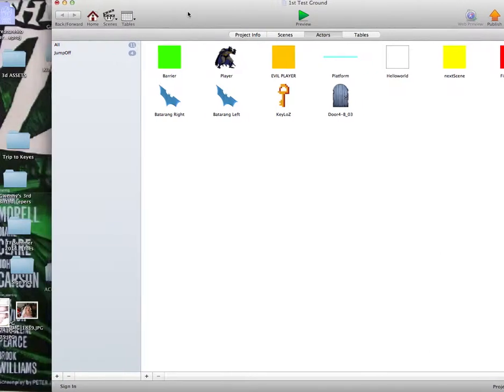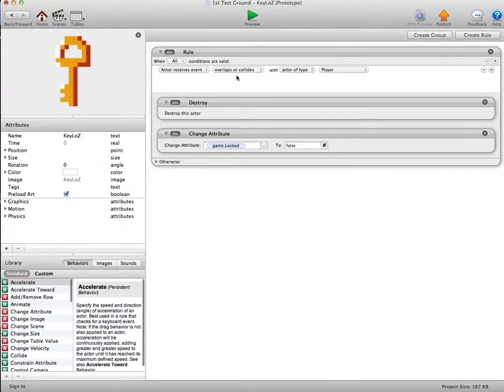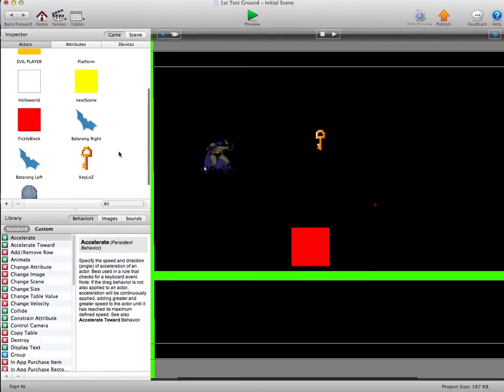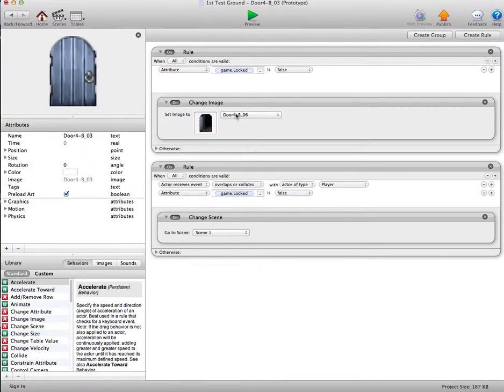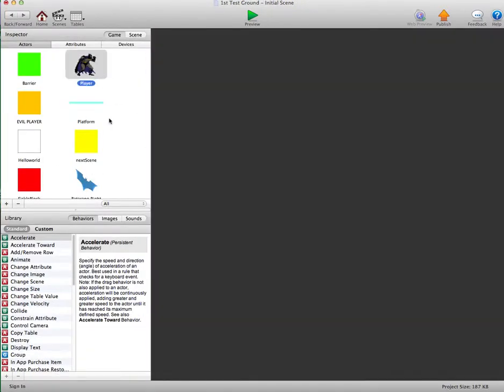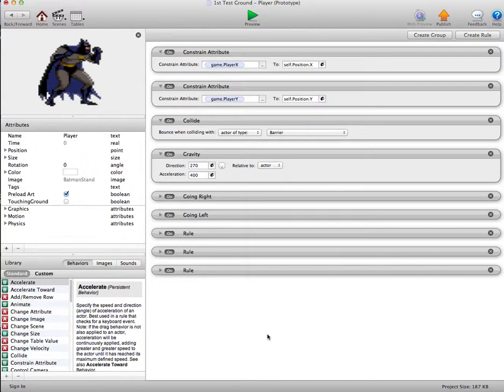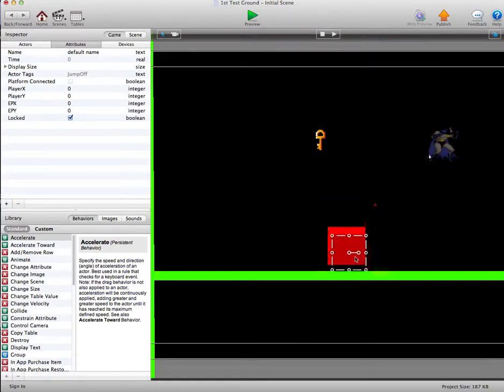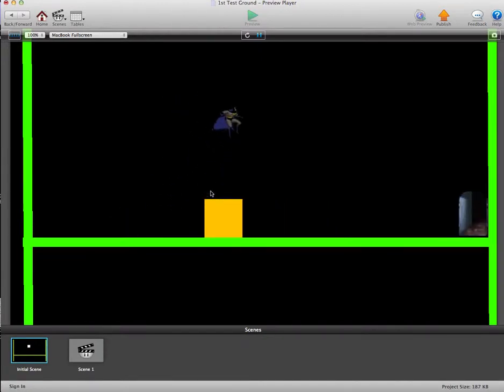Gamesalad how to make a key to unlock a door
this will show how to code a key that will activate and animation to unlock a door then allow the character to move to another scene by touching the door.